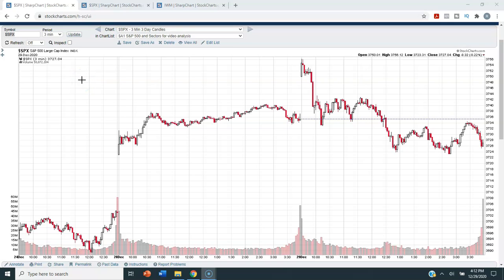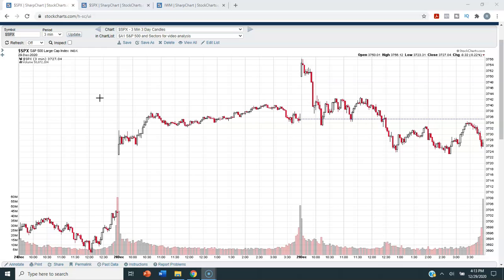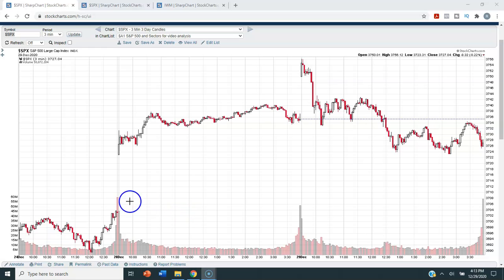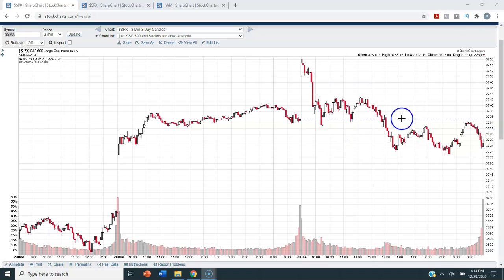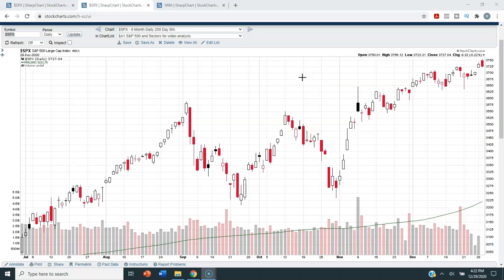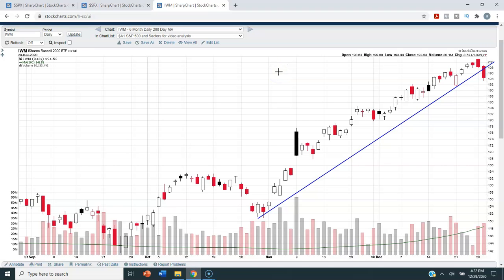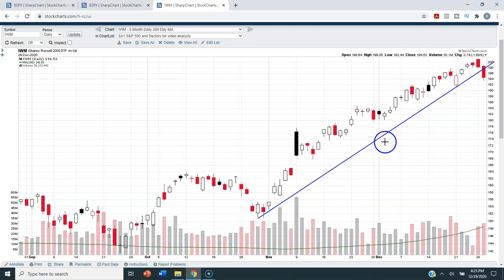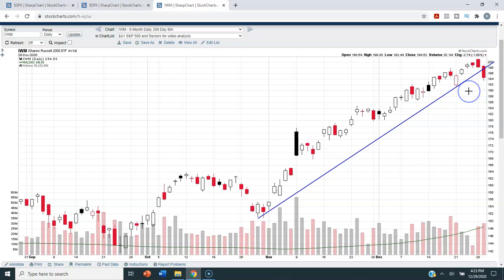S&P 500® Technical Analysis of Stock Market for 12/29/2020 (Tuesday, December 29th, 2020)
In this video, S&P 500® Technical Analysis of Stock Market for 12/29/2020 (Tuesday, December 29th, 2020), we will look at the S&P 500® from a Technical Viewpoint. We will look at the S&P 500® under several different time-frames. I will show you important support levels to watch, as well as other key data points to keep an eye on. This is a very informative video!